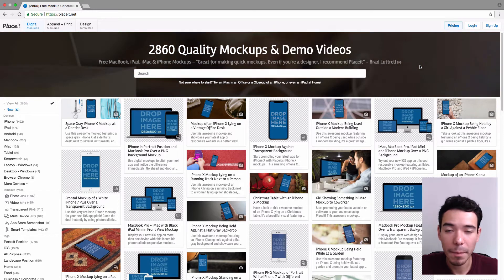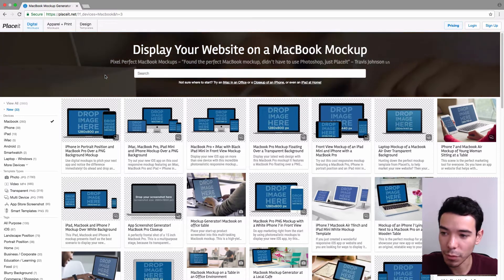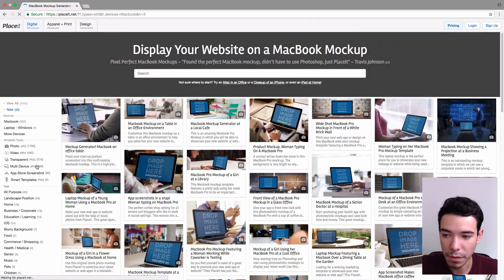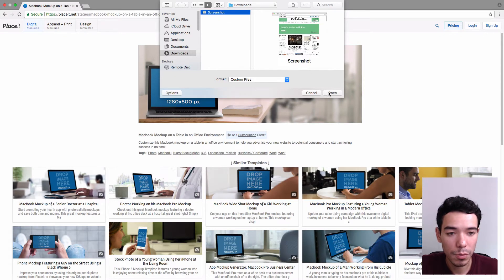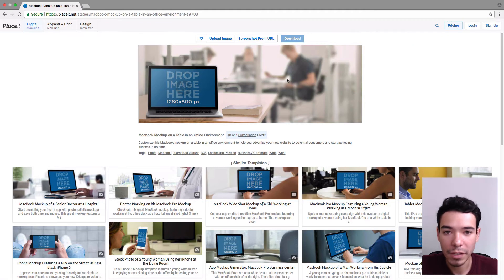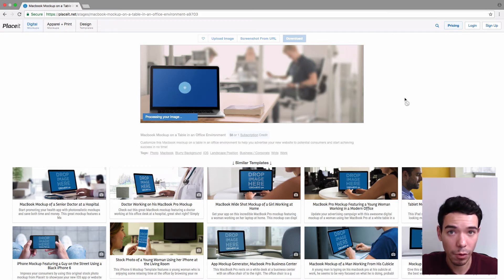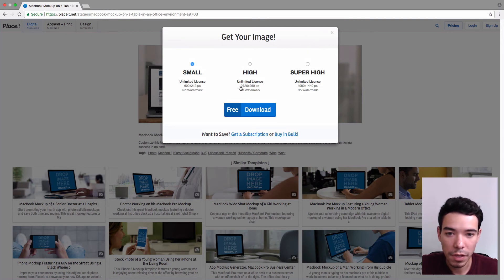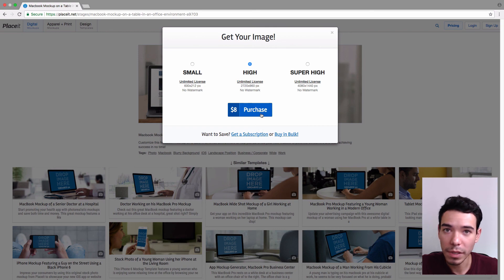How to Make a Macbook Mockup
In this tutorial we show you one of the best way to show off your website or webapp. A Macbook mockup is a great way to promote your website or webapp in a slick profesional way. The template used in the tutorial is available

In just a few clicks you can have a brilliant Macbook mockup that perfectly shows off your amazing website. You simply select the template you think works best for your website or webapp, drag and drop your screenshot onto the mockup and done. Couldn't be easier and no photoshop required.